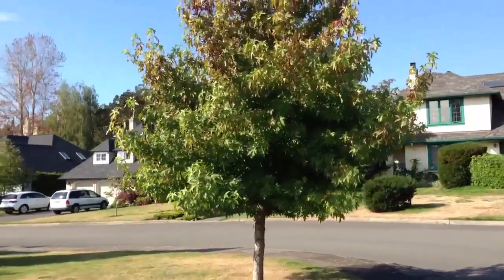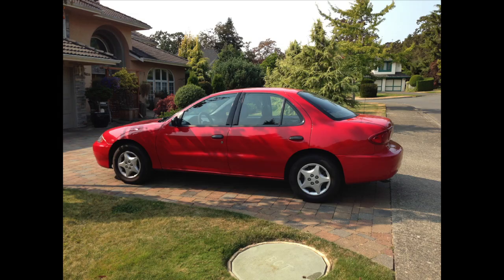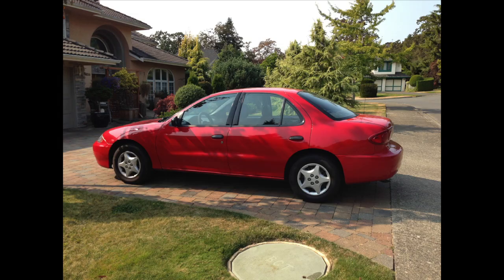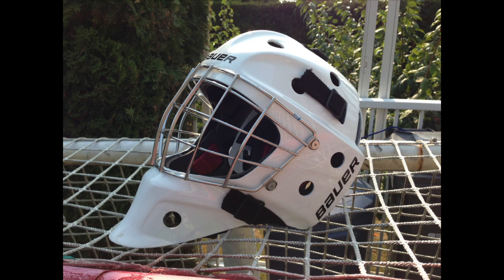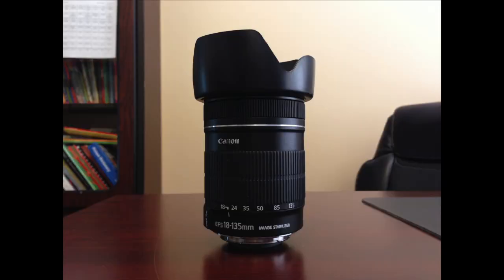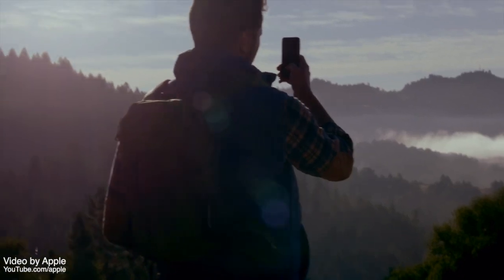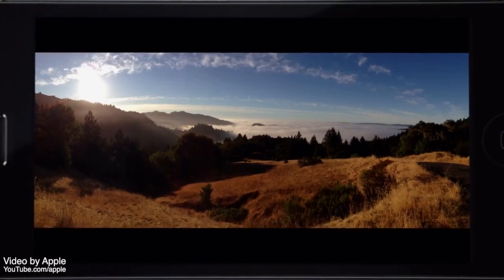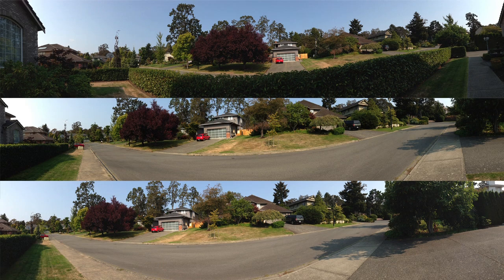iPhone 5: Camera Test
A camera test on the Apple iPhone 5's HD 720P front-facing camera, and 8MP HD 1080P back-facing iSight camera!